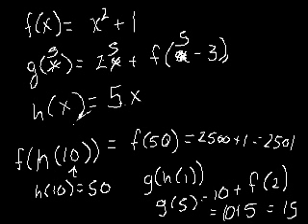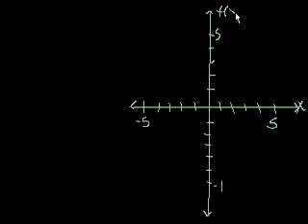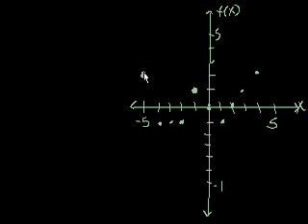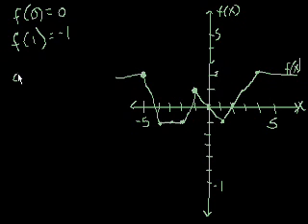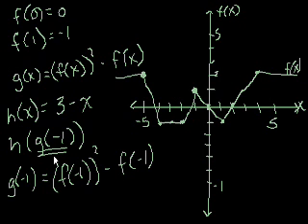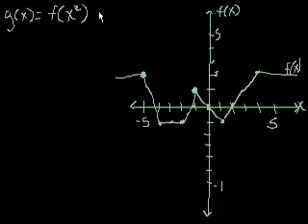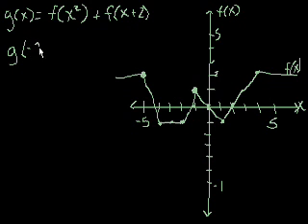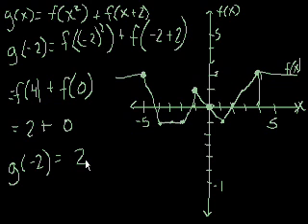Functions (Part III)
Even more examples of function exercises.  Introduction of a graph as definition of a function.